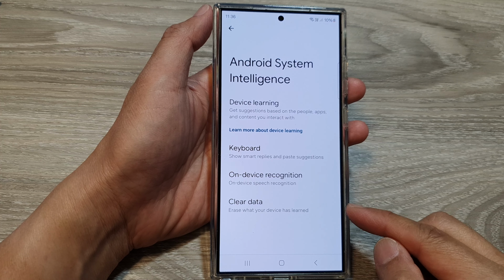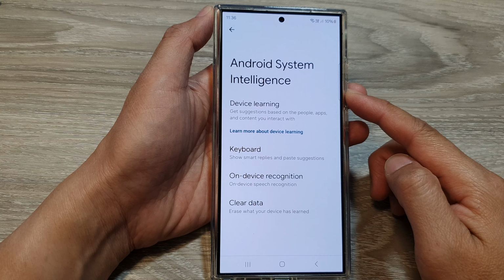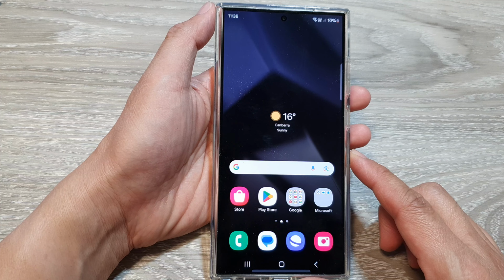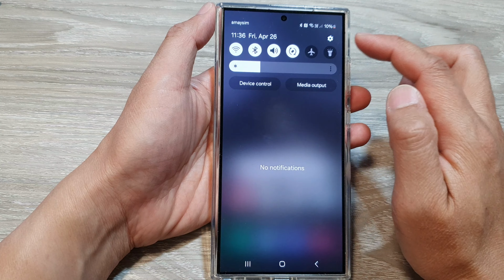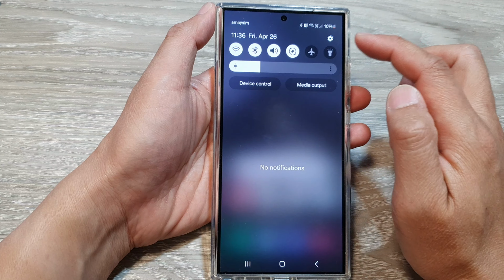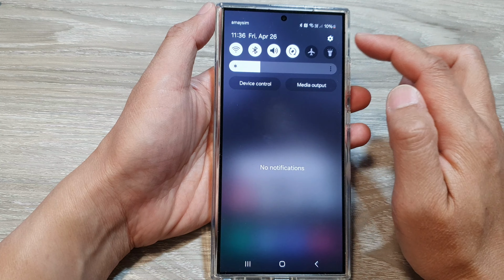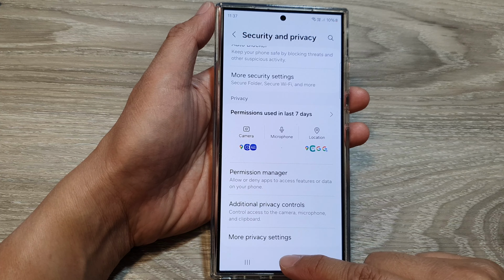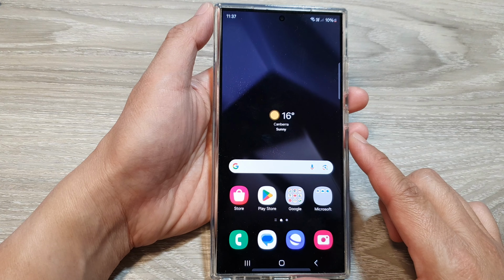Galaxy S24/S24+/Ultra: How to Clear Data For Android System Intelligence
Is your Galaxy S24's storage getting low, and you see Android System Intelligence taking up space? This guide will show you how to clear Android System Intelligence data, the potential effects, and when it might be helpful.